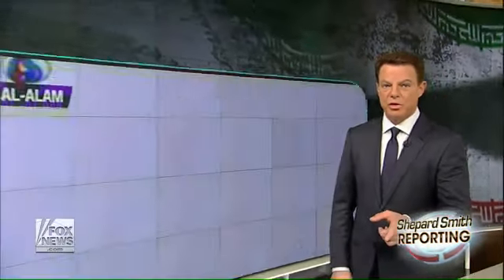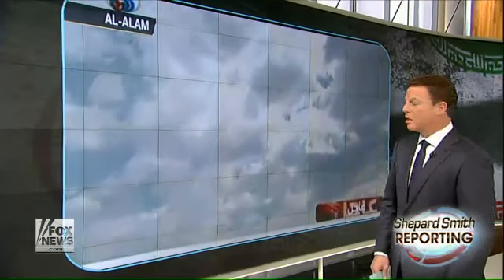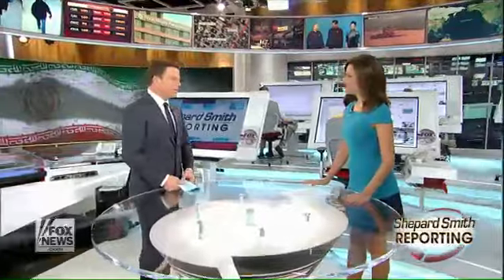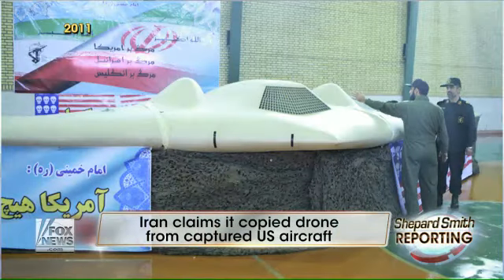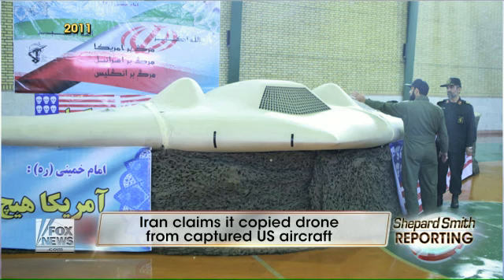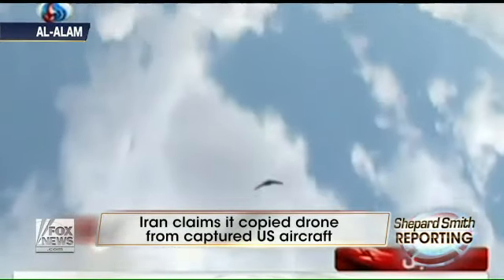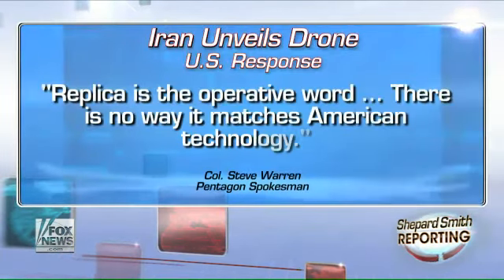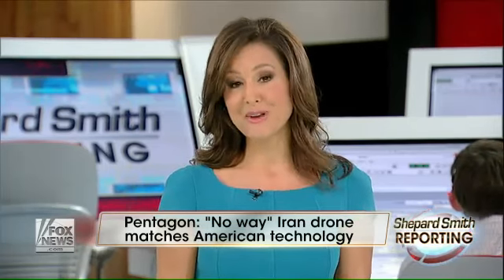New and improved Iran unveils stealth drone Fox News Video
star news
syria news
ny daily news
news 3
deal news
gaming news
cable news ratings
news times
political science